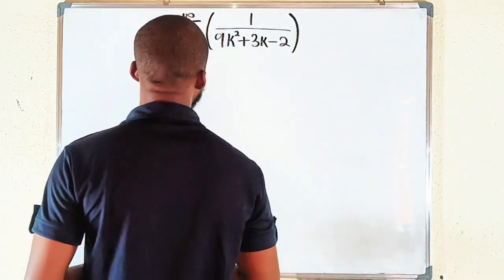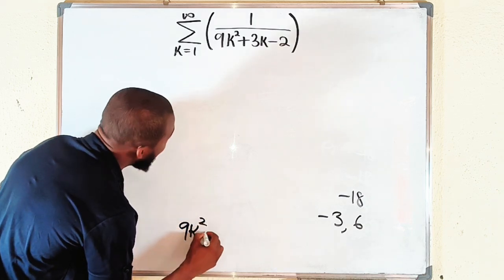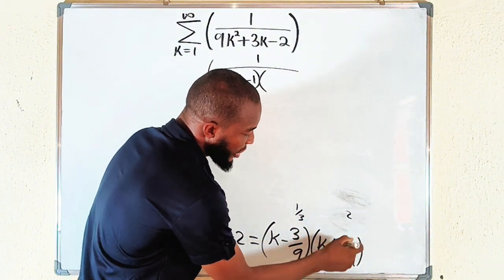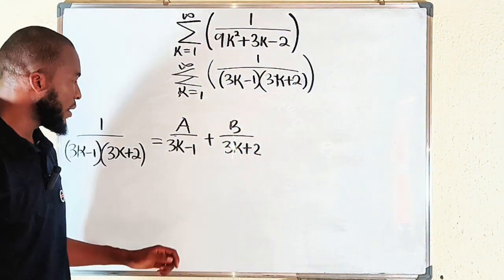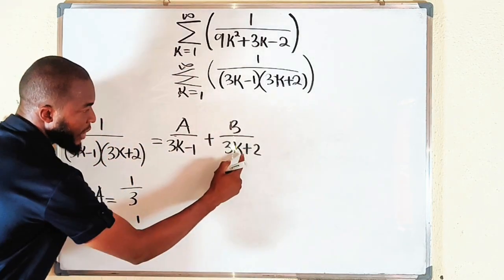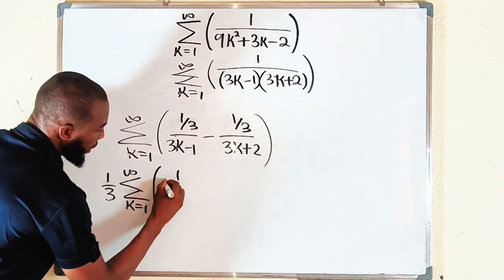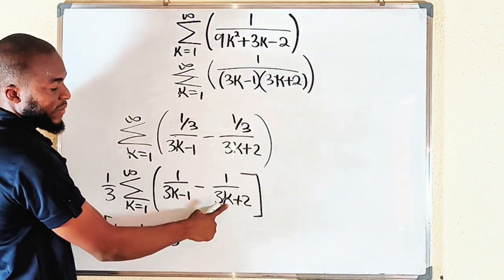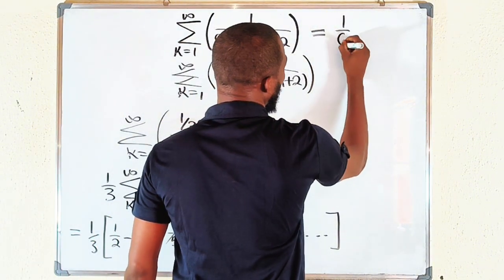Infinite Series | Evaluate ∑1/(9k² + 3k − 2) from k = 1 to ∞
In this video, we break down the solution to the infinite series:

sum from k=1 to infinity of [1/9k² +3k - 2]

You’ll learn step-by-step how to:

Factorize the quadratic in the denominator

Apply partial fraction decomposition

Recognize and simplify telescoping series

Find the exact sum of the series

Perfect for students preparing for exams or anyone looking to strengthen their understanding of series in mathematics.